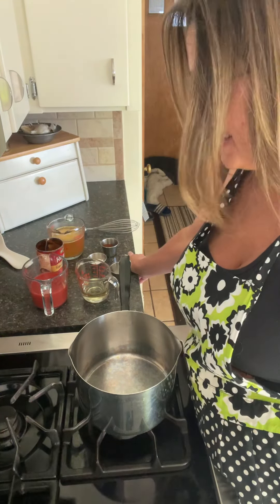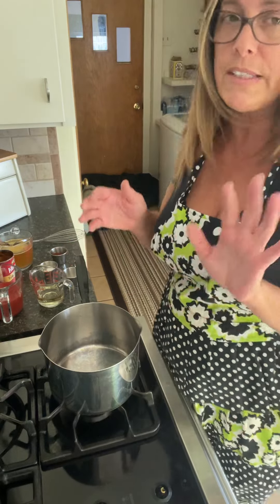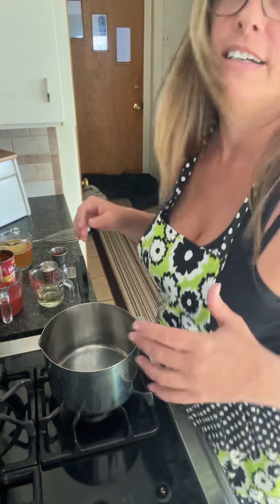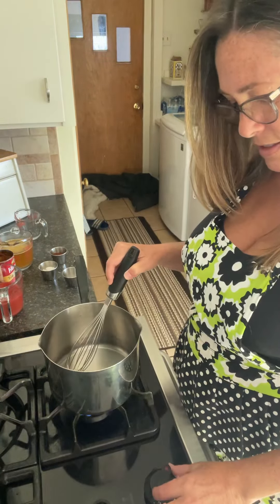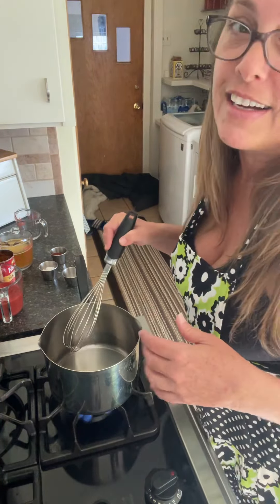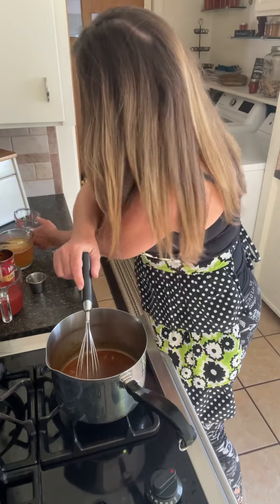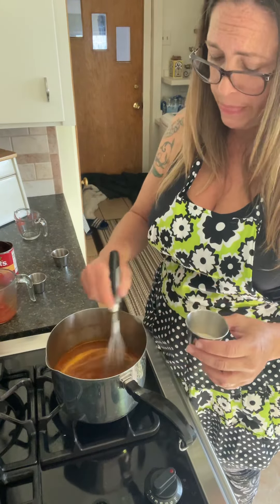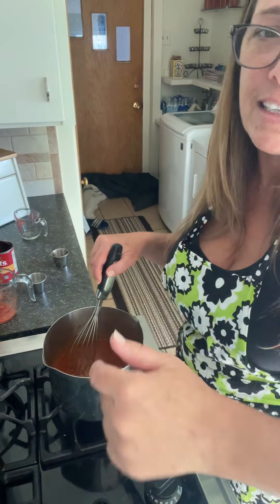Enchilada sauce￼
1/4 cup vegetable oil
2 tablespoons￼￼￼ flour
2 tablespoons chili￼ ￼powder

1 1/2 cups chicken stock
1 cup tomato sauce

1/2 teaspoon￼ ea of
￼cumin
Onion￼ powder
Garlic powder
Salt

Make a rue of your vegetable oil, flour, and chili powder. Add the chicken stock and the tomato sauce. Add the seasonings bring to a simmer and let simmer for 8 mins. ￼ Enjoy